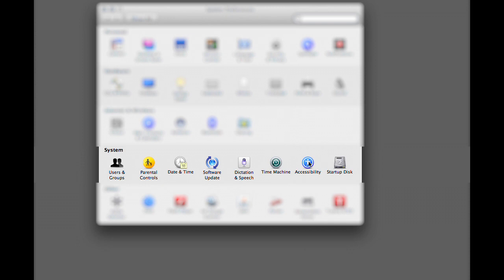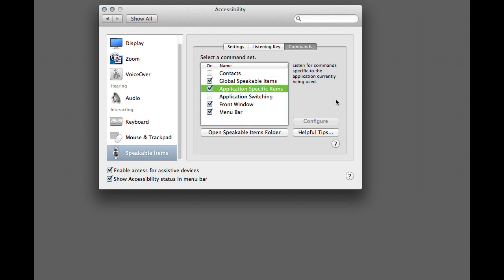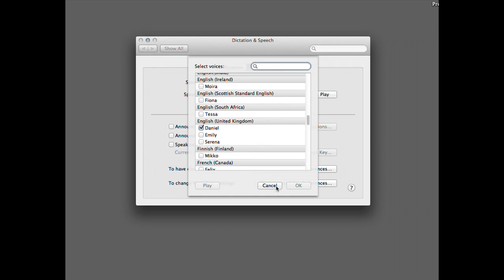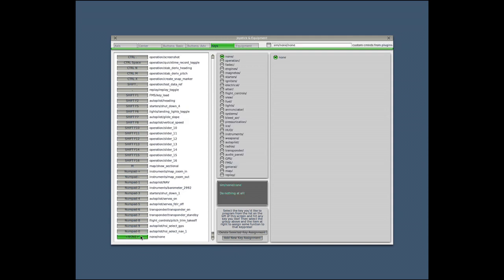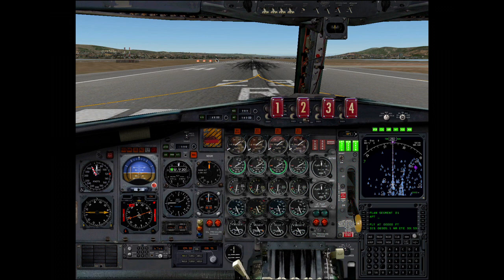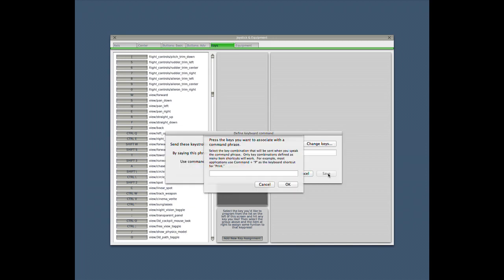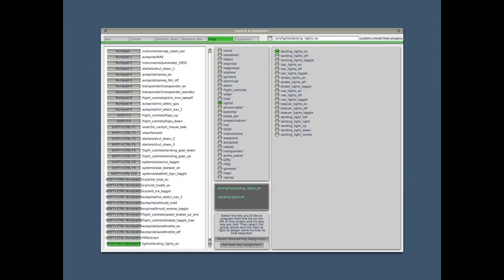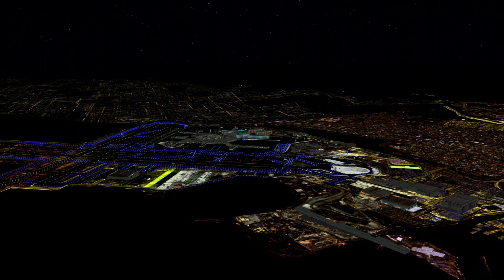Voice Command Copilot, The Tutorial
More a process than a plugin, and absolutely free.